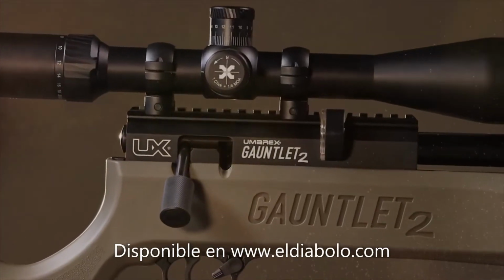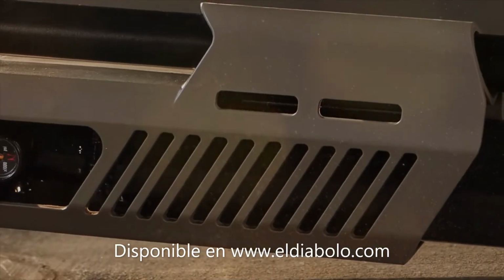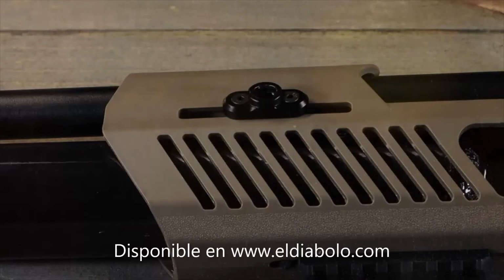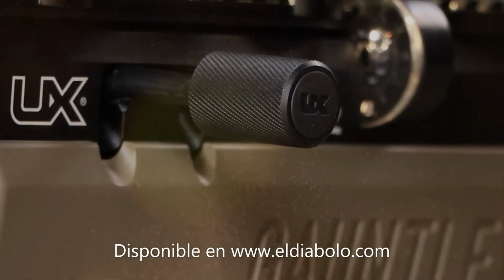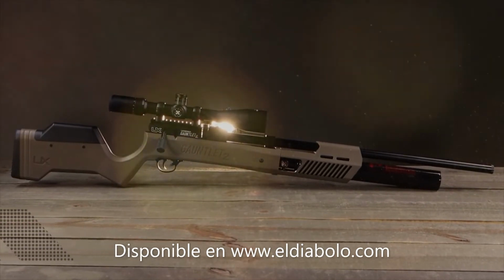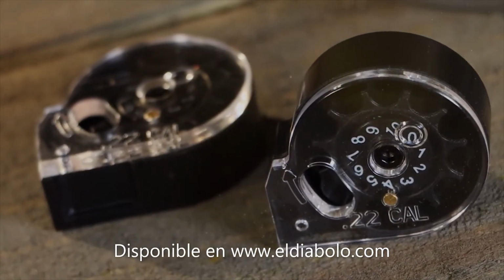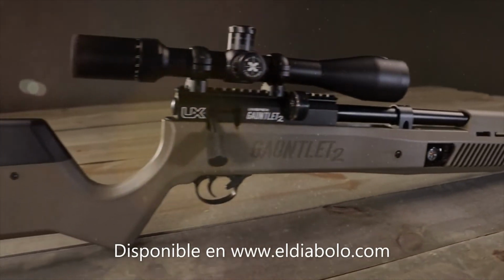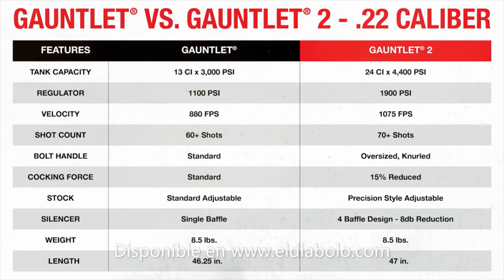GAUNTLET2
El Rifle de Aire GAUNTLET 2
El nuevo Gauntlet 2, está elevando el nivel de rendimiento y valor del rifle de aire PCP. Este rifle cuenta con un enorme tanque  de 24 pulgadas cúbicas que se llena a 4500 PSI. La presión regulada también se ha aumentado a 2100 PSI. Estos avances aumenten considerablemente tanto el número de disparos regulados como la potencia de salida.  A pesar de que este rifle genera un nivel muy alto de potencia, se ha aumentado el desconcierto en el cañón para reducir el nivel de ruido en 8 dB. El Gauntlet 2 en calibre .22 también está equipado con un riel de mira estilo Picatinny, mango de cerrojo estriado, esfuerzo de amartillado reducido y una culata rediseñada.

en este link te llevamos a ver las especificaciones del GAUNTLET2